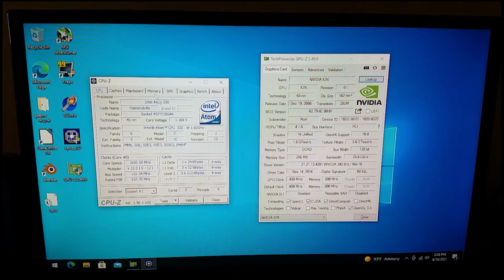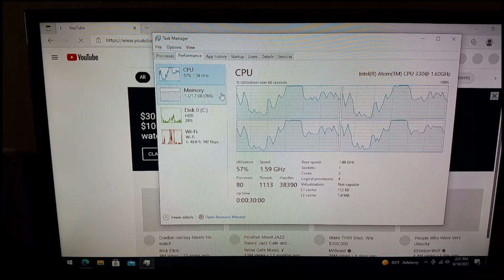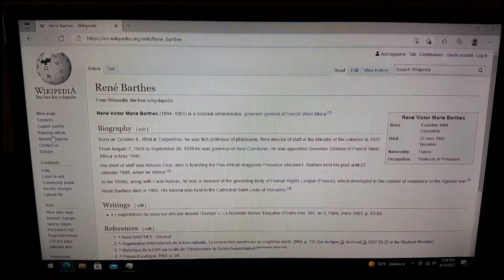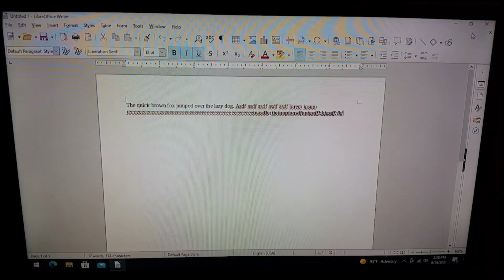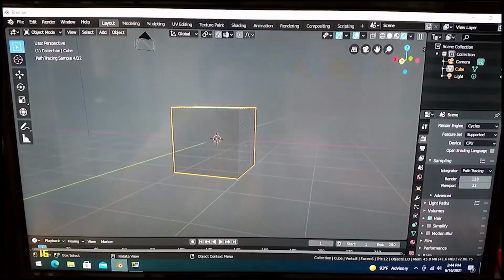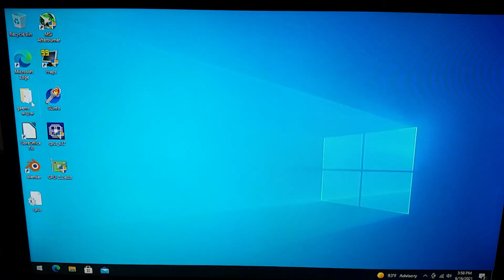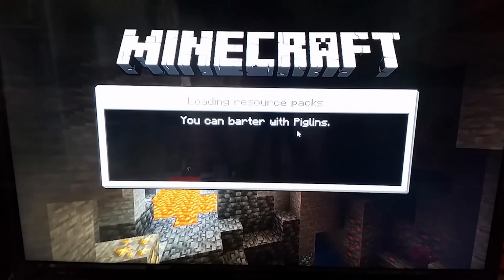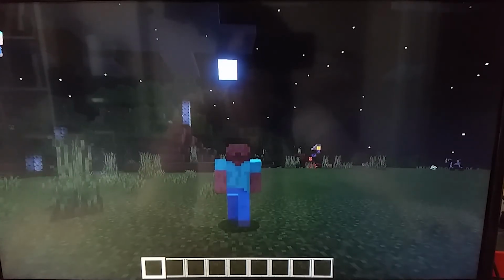Nettops were terrible in the (early) 2010s.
Old title: "Pushing the limits of an early 2010's nettop and using it for purposes it was never intended for."

AKA abusing a nettop for the crime of existing by trying to use it for modern workloads, all while running Windows 10.

Yes, it still has a "3090" in it. The wifi card, not the GPU. :)

Timestamps:
00:00 Overly dramatic intro
00:38 Specs
02:10 Web browsing
08:33 Office productivity
09:45 ...3D modeling???
13:17 Minecraft
15:40 Minecraft but Bedrock Edition
21:34 Outro but Tonkus gets spooked by Steve blinking